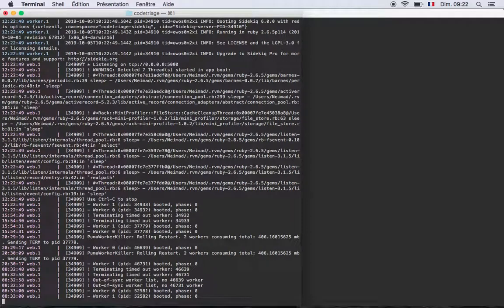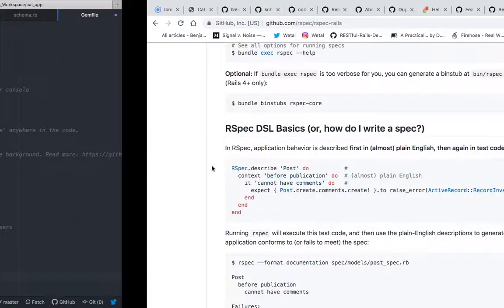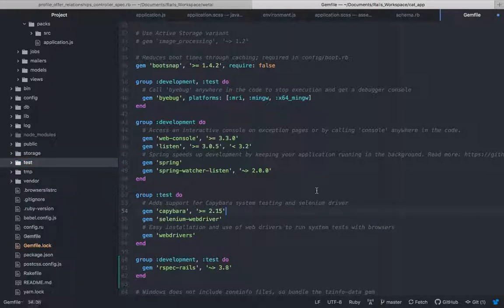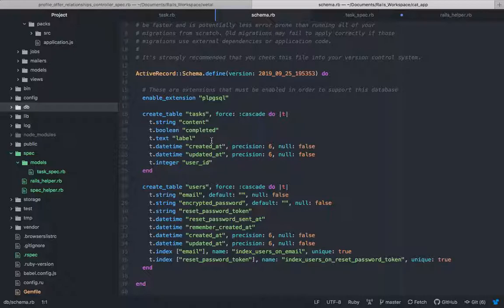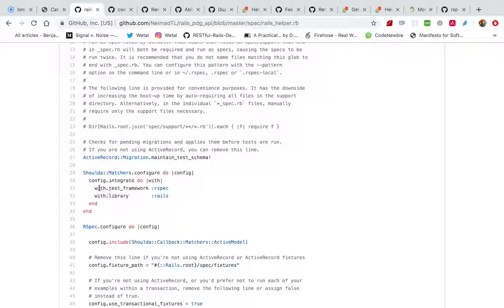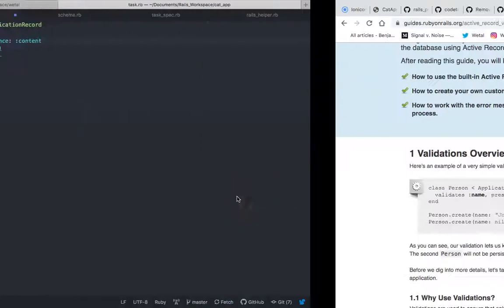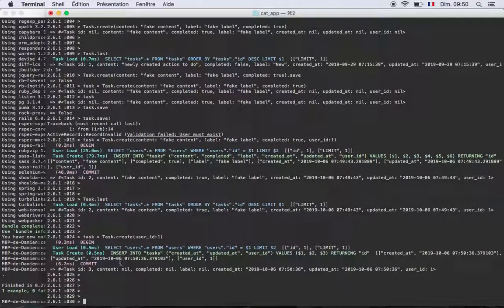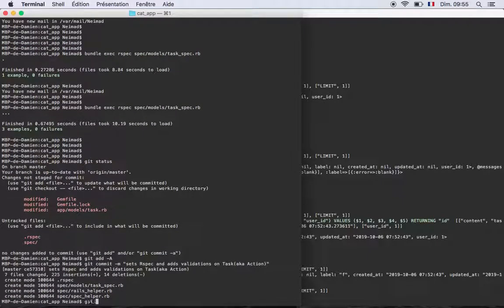CAT - How to : write tests with Rspec and use model validations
On that video, I'll show you how to make use of Rspec to test your code in particular on the Model layer and I'll also how to add validations on your models.